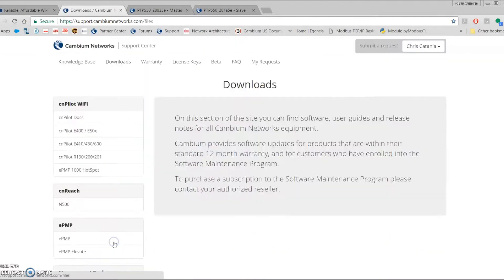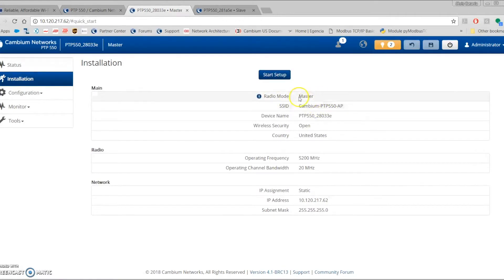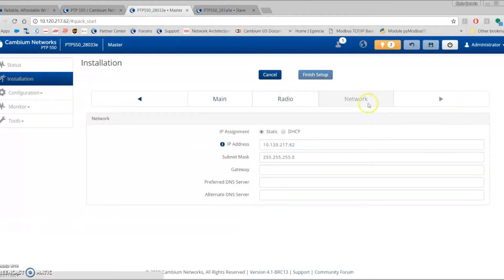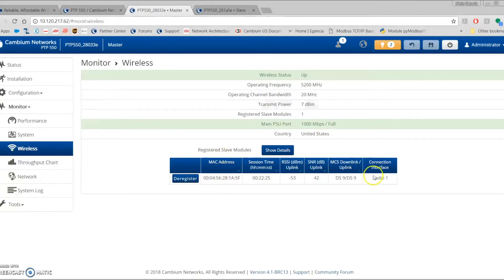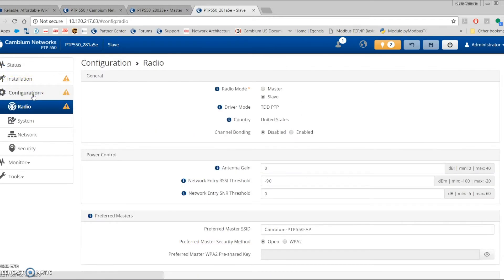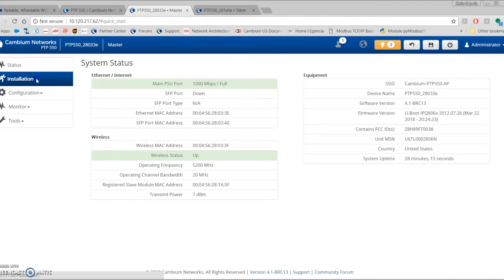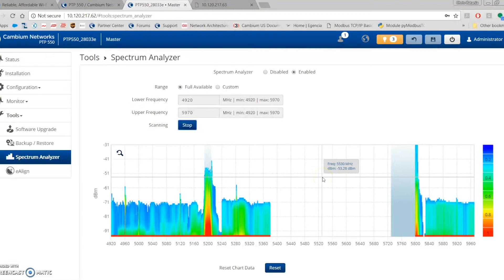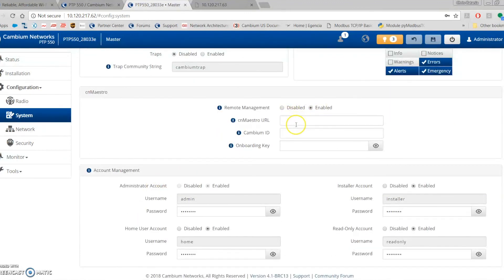PTP 550 Installation and Configuration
In this video, Sagar and Chris discuss the installation and configuration of new software to a PTP 550 and setup of a slave radio.